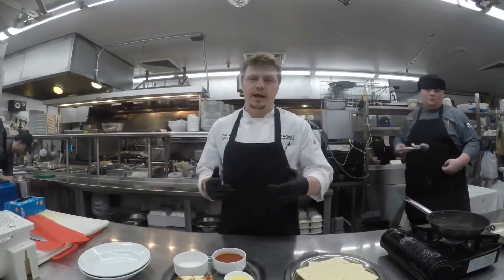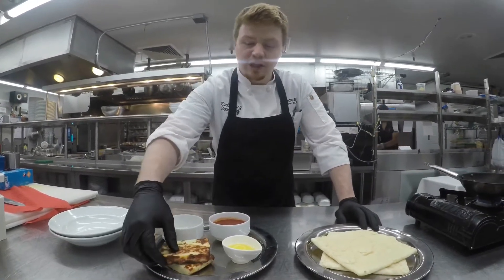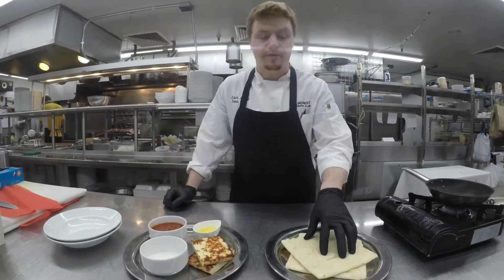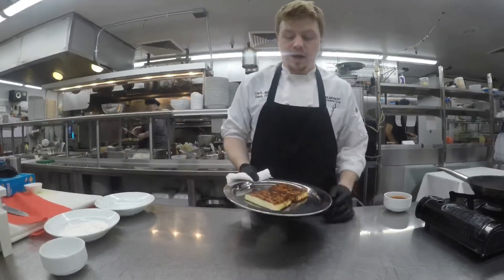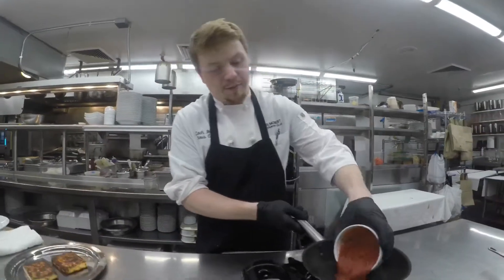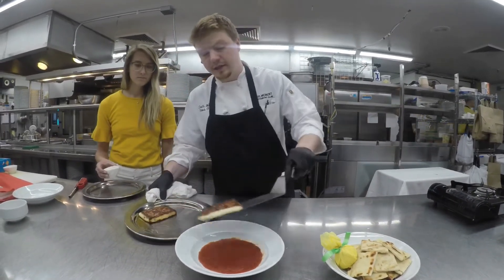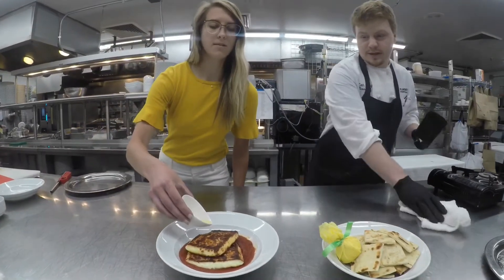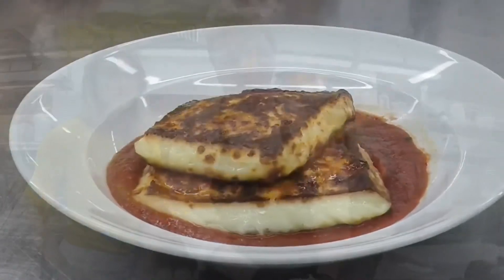Fried Bread Cheese Appetizer